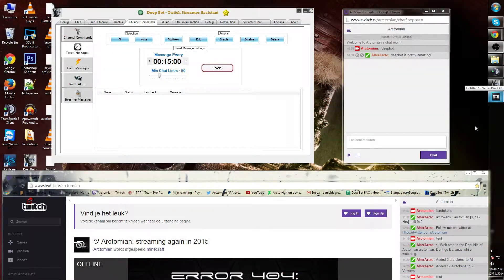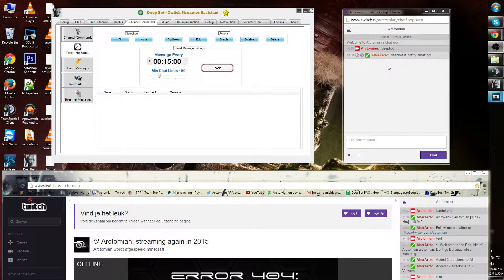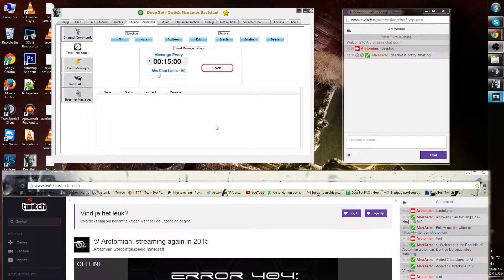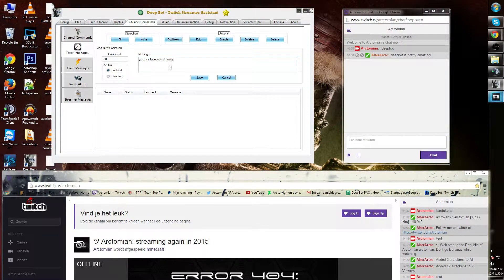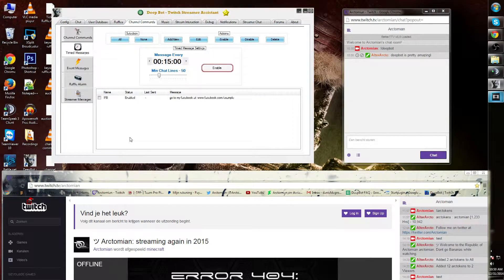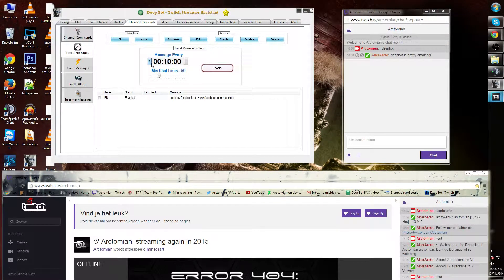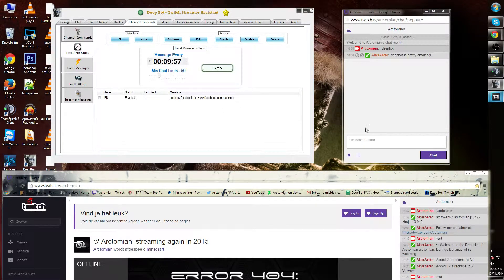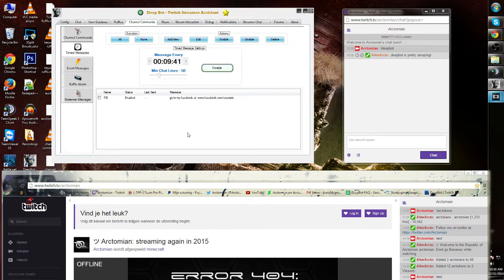#12 Deepbot Short'Z: Timed Messages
~ Timed Messages